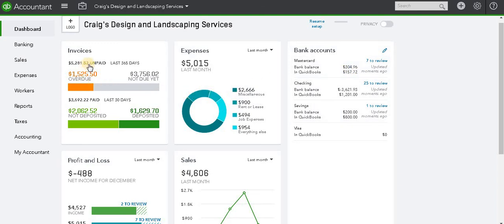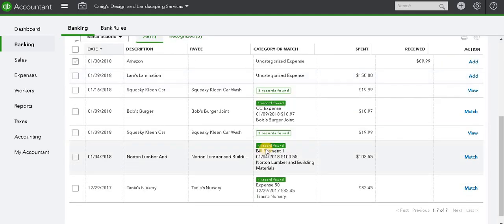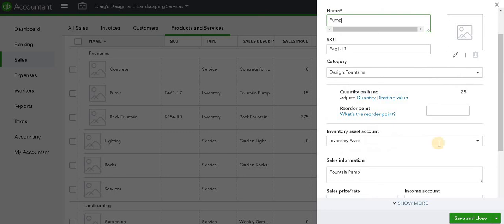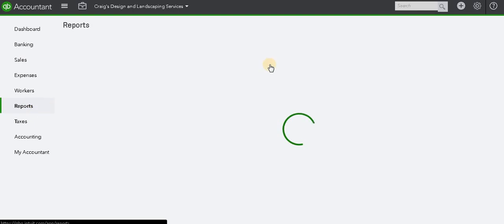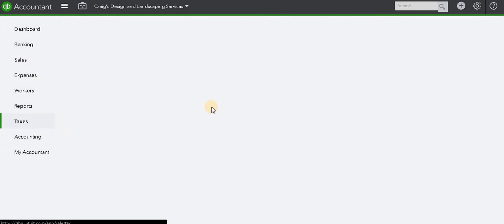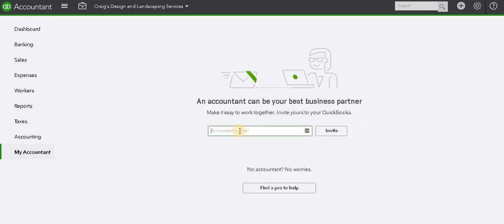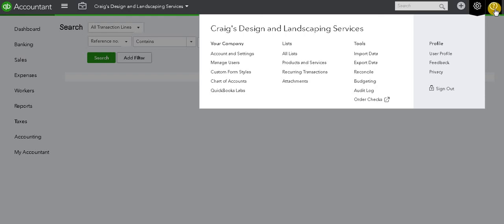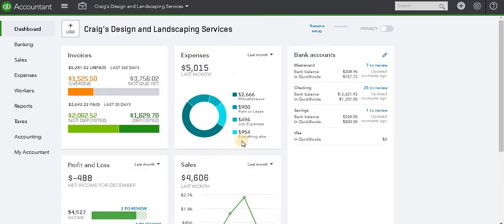QuickBooks Accounting Tips: QuickBooks Online Quick Demo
A quick presentation of the basic features of QuickBooks Online. The basic actions and contents to be seen and some tips on successfully using it.